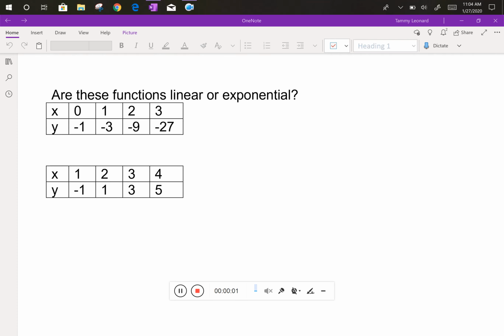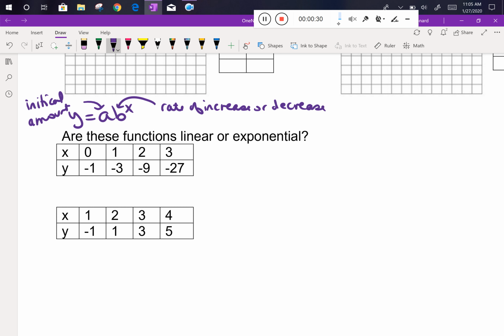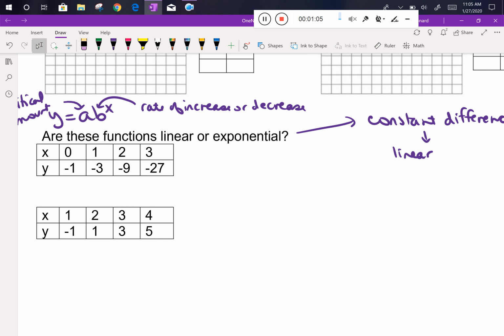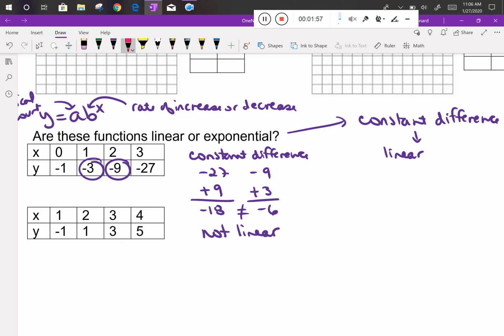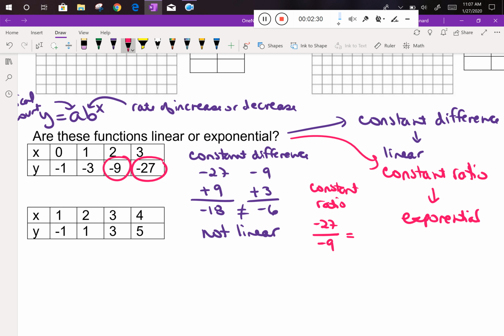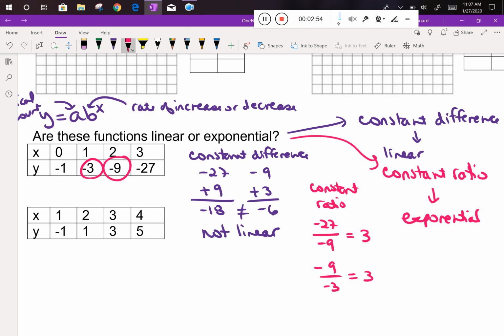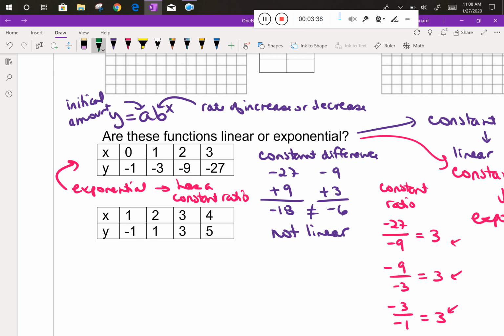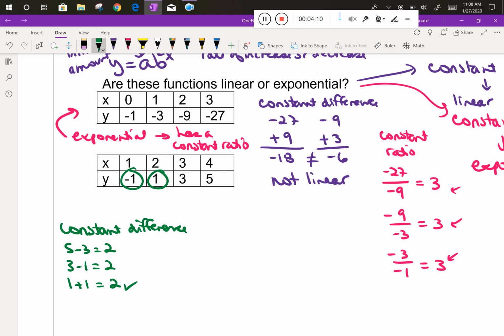A1B U11L7 Checking for Linear vs Exponential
How to tell if a set of data is linear, exonential or neither.